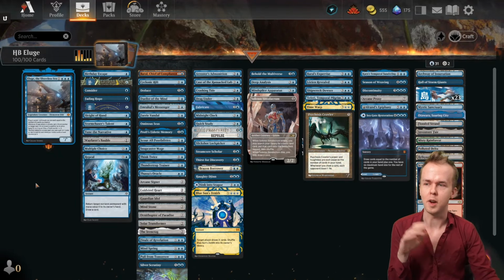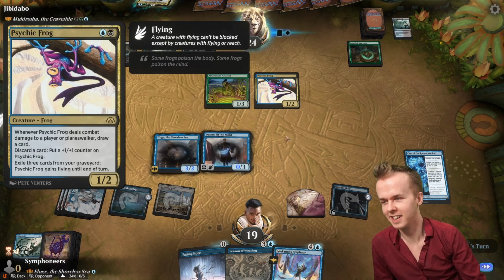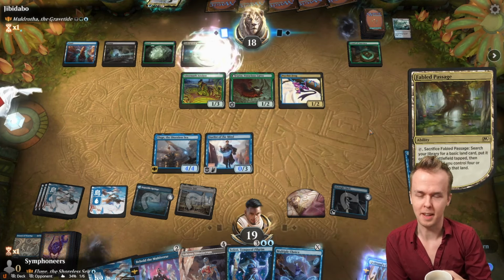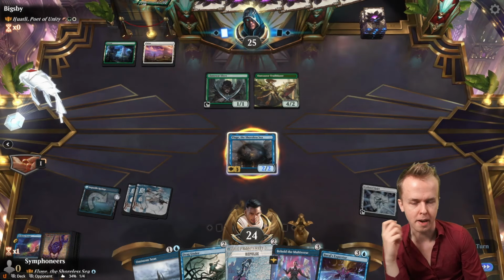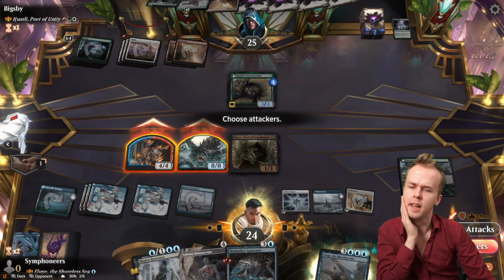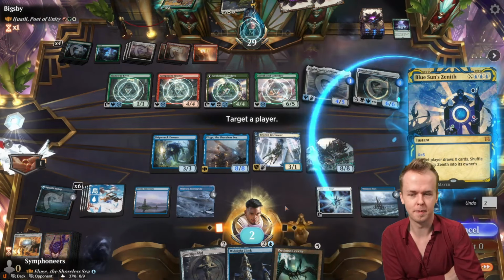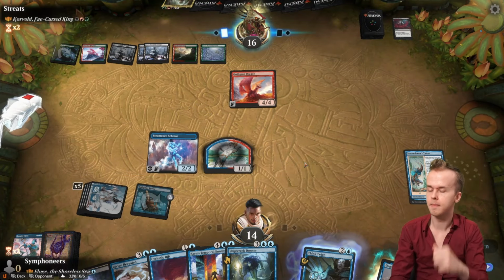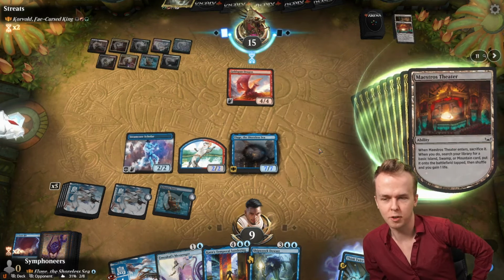Eluge Shoreless Sea is an ABSURD Commander || Brawl || MTG Arena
Eluge Shoreless Sea is a kind of wild commander in brawl on Magic the Gathering Arena, a TCG from Wizards of the Coast, a subsidiary of Hasbro & created by Richard Garfield. Keywords pog.

Chapter:
0:00 Such sea much shoreless wow